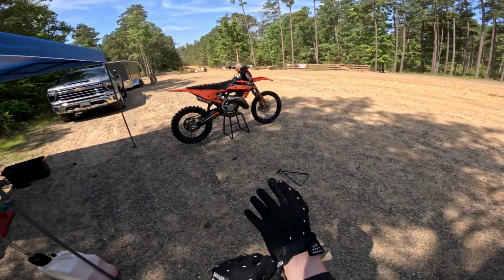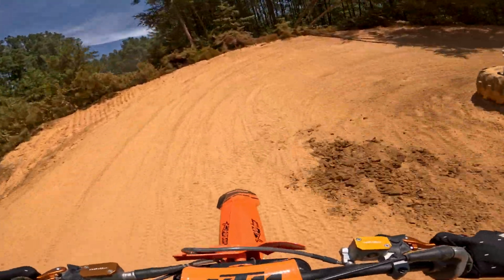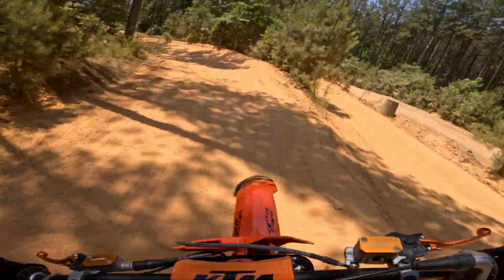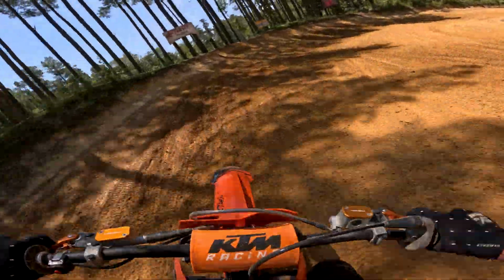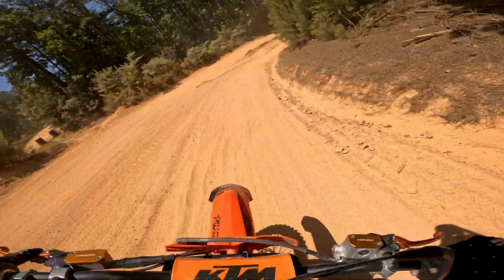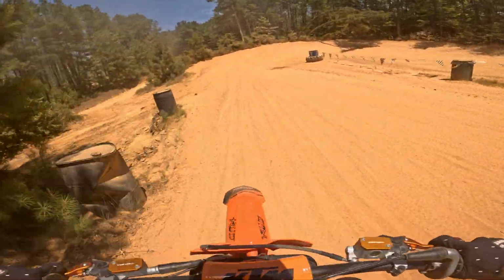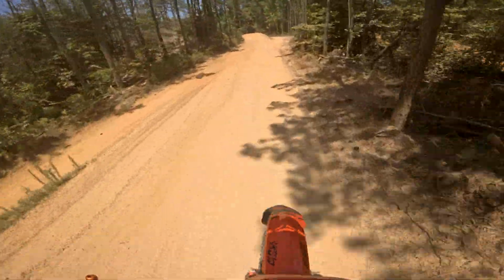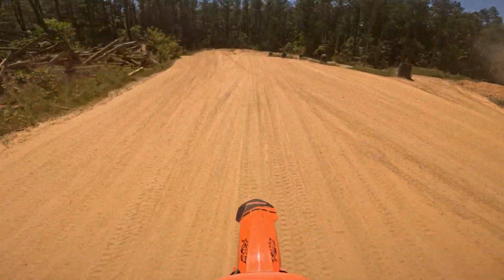Pros/Cons of the KTM 150 SX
Some pros and cons of the KTM 150 SX from my perspective. I've owned this bike for 4+ years and wanted to share some thoughts I have about it so I decided to come up with 3 'likes' and 3 'dislikes' about the 150. Pros: Sound/Fun Factor, Great Handling, Very Lightweight. Cons: Carbureted, Stock Suspension is just ok, Requires a lot more shifting than 250F and 450. Overall, it's an awesome bike that will teach you to be a better rider.

Stuff I use make videos:
GoPro Camera
Microphone Adapter
Side Door for GoPro
Chin Mount 1
Chin Mount 2
MUST USE Wind Noise Buff
Power Bank

Bike in Video:
2019 KTM 150 SX

Location:
Robert's Track and Trails in Virginia